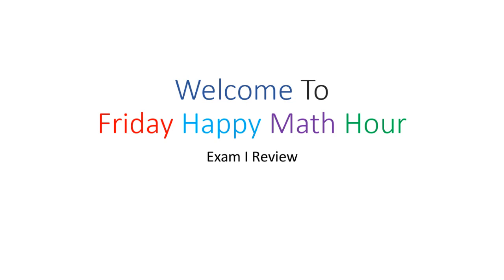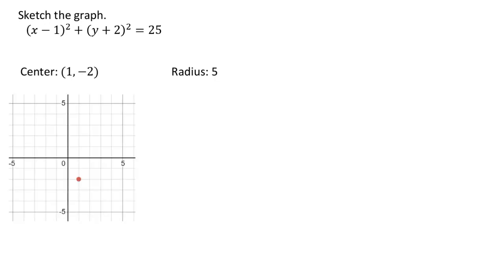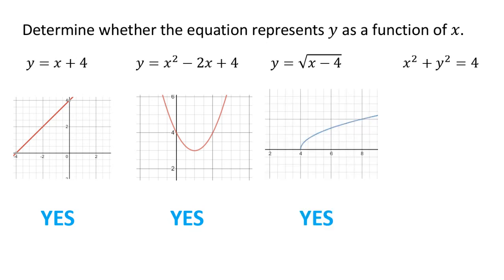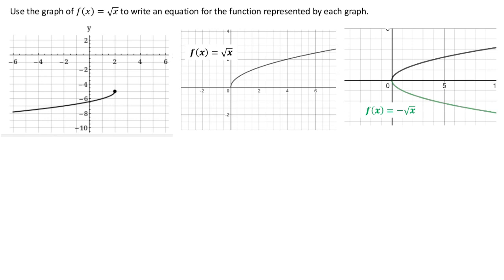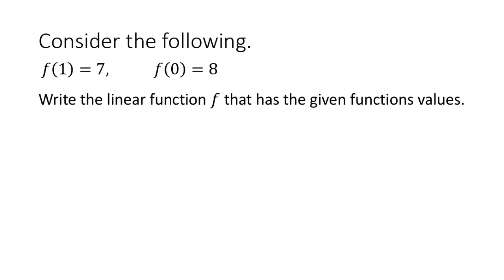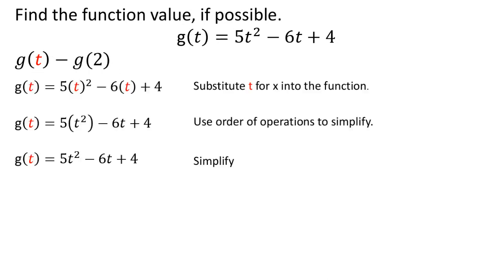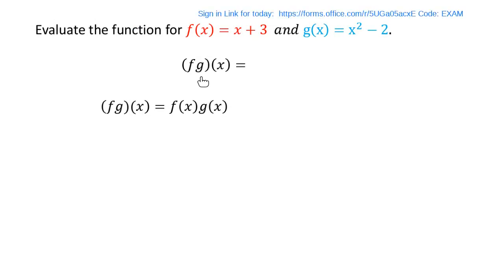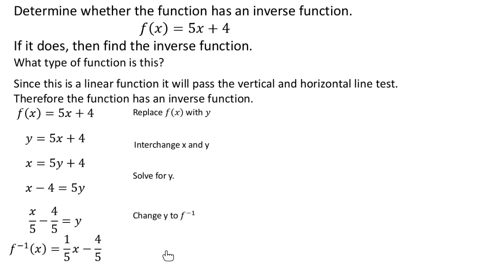Fall 2021 Happy Math Hour Exam Review 1